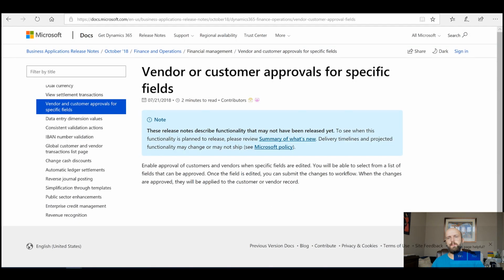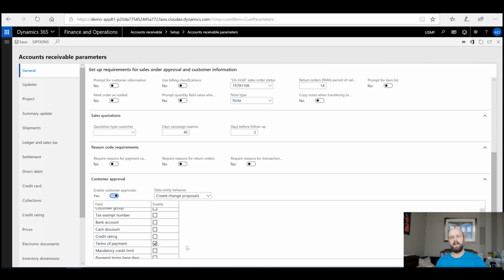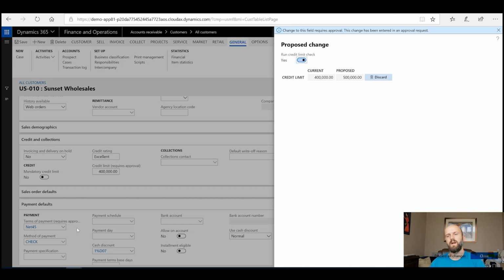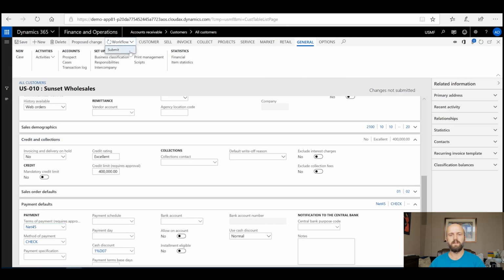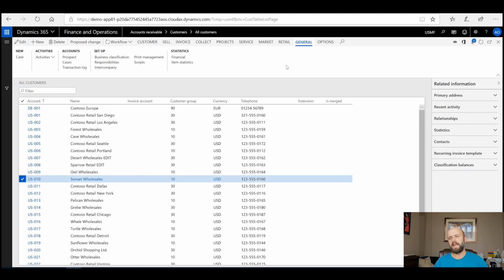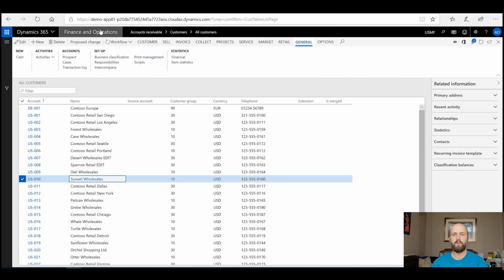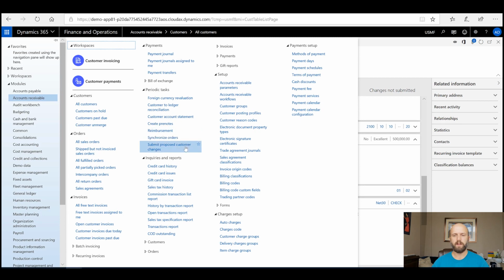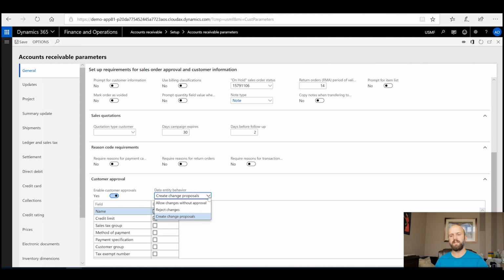Customer and Vendor Master Fields Approval in D365FO Oct 18 Release - Nextone Consulting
In this video we will demonstrate new functionality that became available in October 2018 release of Dynamics 365 for Finance and Operations. We will cover how to approve changes to customer credit limit and payment terms. Below is the description of this new functionality:

Enable approval of customers and vendors when specific fields are edited. You will be able to select from a list of fields that can be approved. Once the field is edited, you can submit the changes to workflow. When the changes are approved, they will be applied to the customer or vendor record.